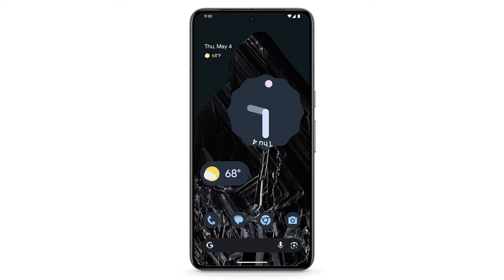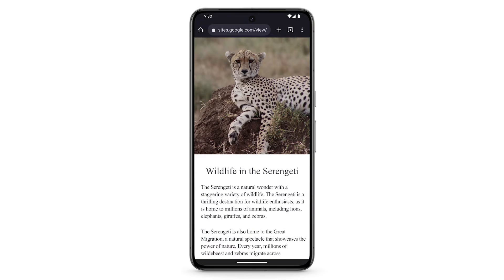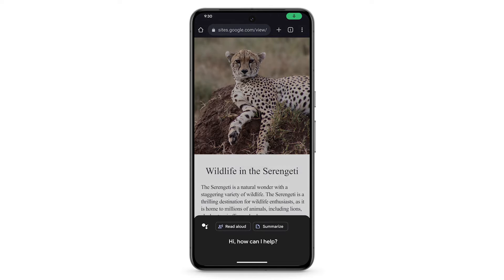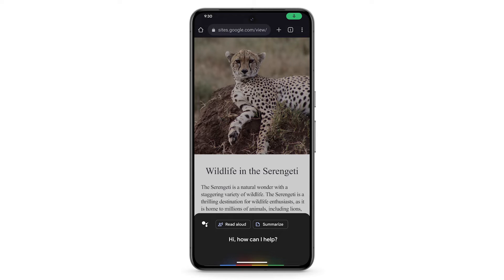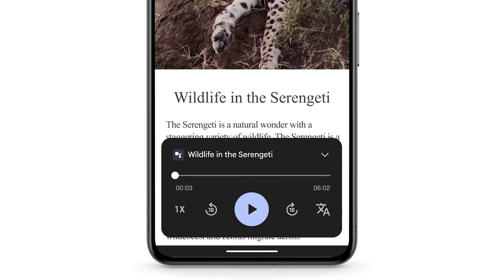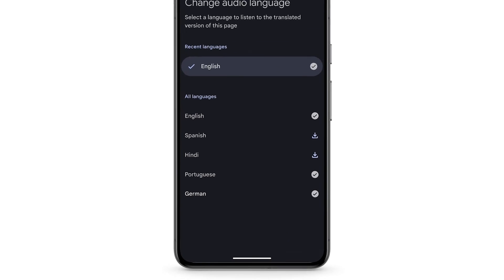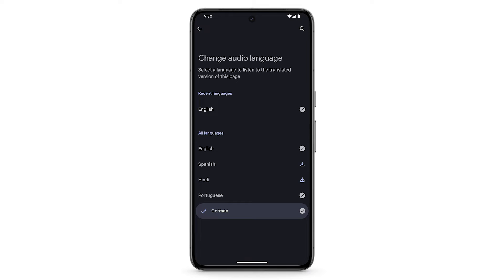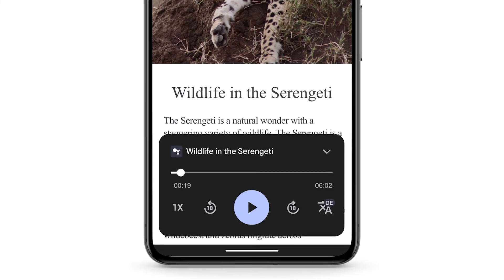Use Google Assistant to read, translate, or summarize text on your Pixel phone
Do you want Google Assistant to read aloud, summarize, or even translate documents on your Google Pixel Phone? This video will show you how you can ask Google Assistant to read an article or document aloud to you in different languages. It can also summarize long pieces of text for you without the need to read the whole thing.

► Get started with the Google Assistant on Pixel.
► Learn more on how to read aloud and translate content on a Pixel 8 device
► Learn more about how to use Google Assistant to summarize web pages